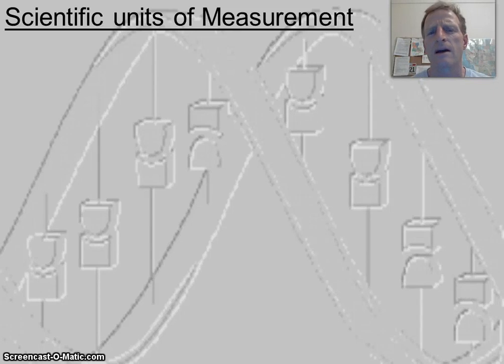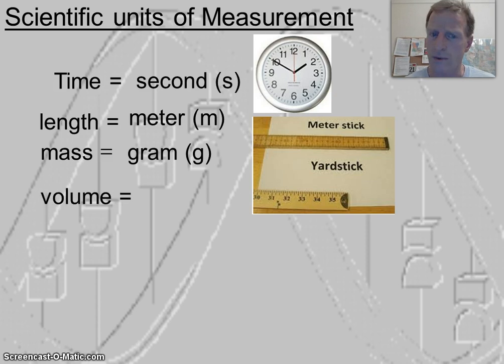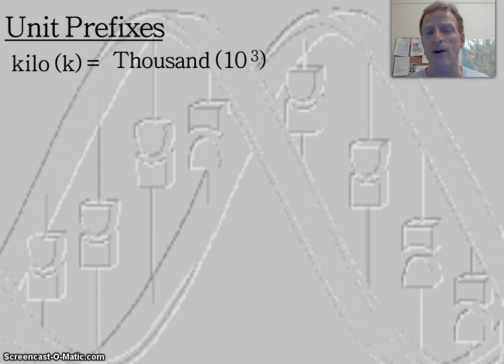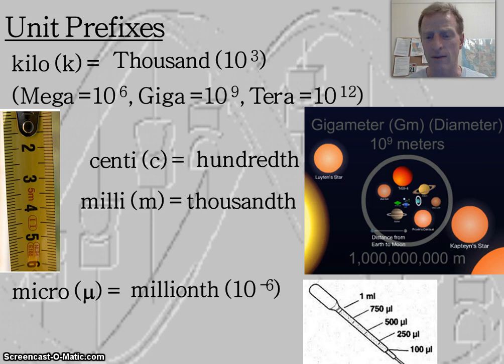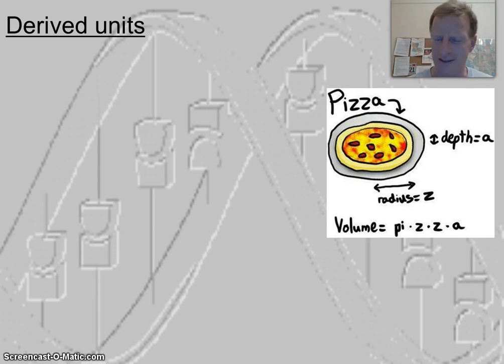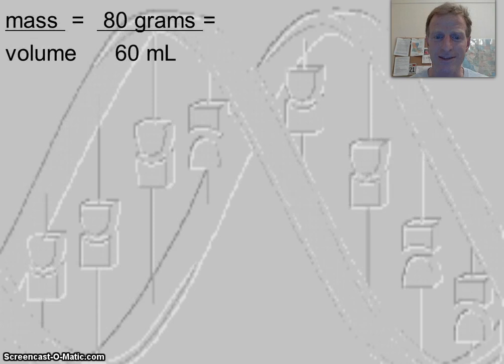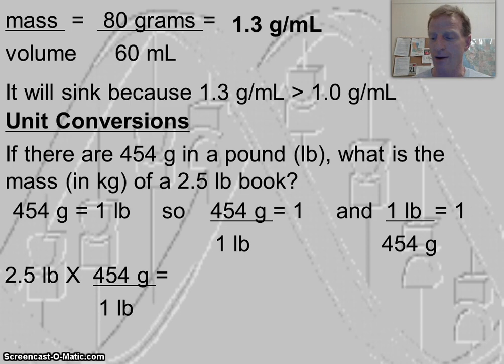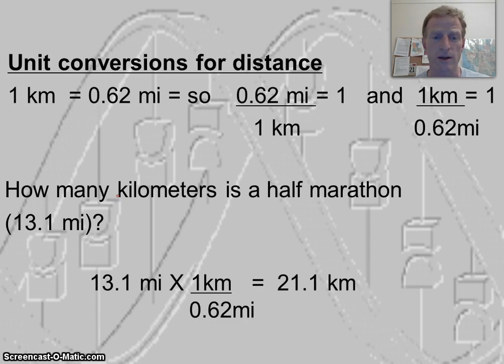Scientific Units & Conversions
This video reviews basic scientific units and how to convert units.